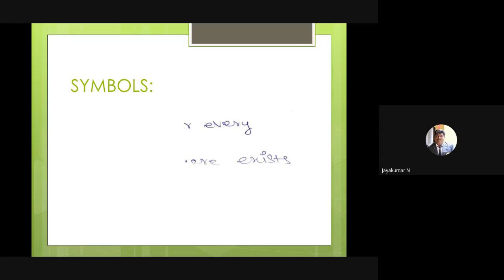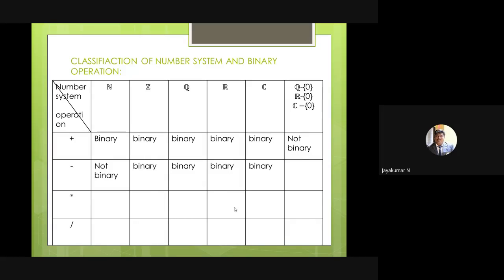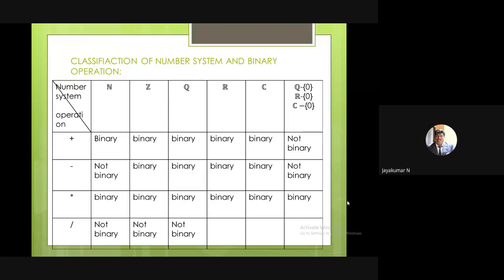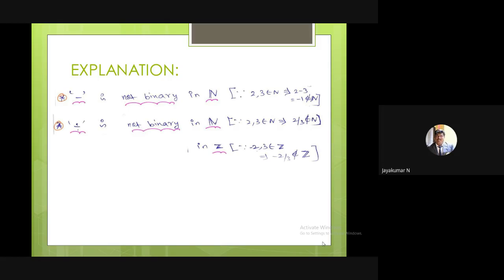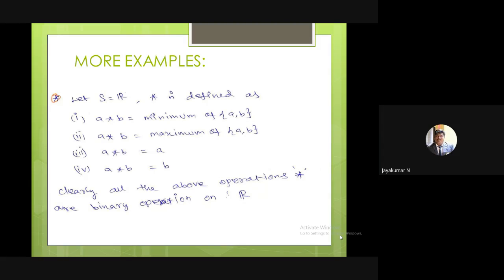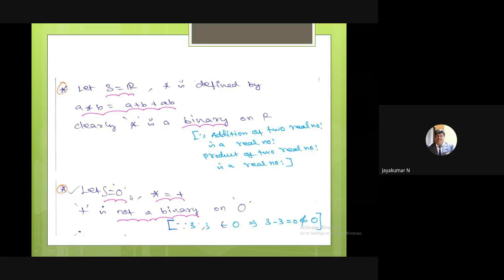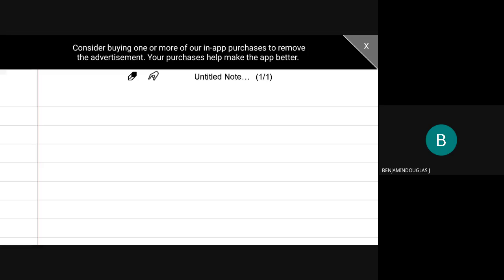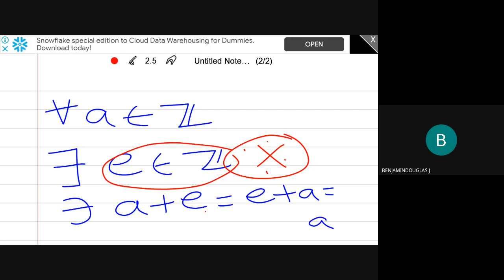MA8551 ANT UNIT I GROUPS 4 9 2020 Session 3